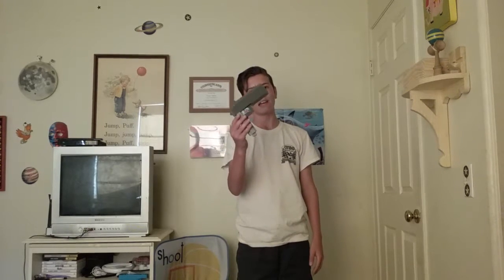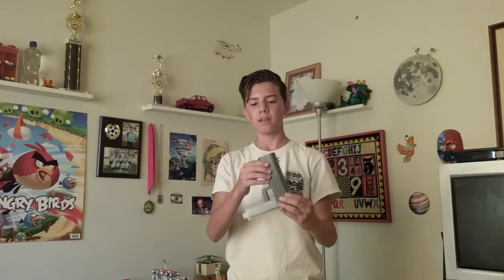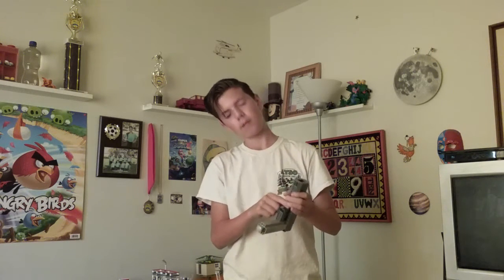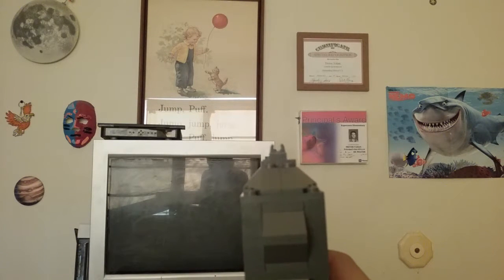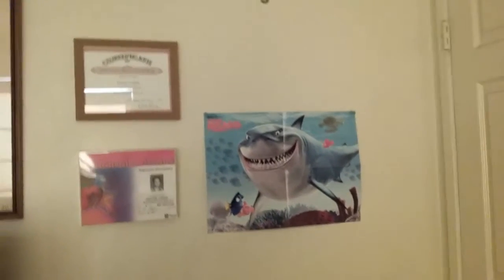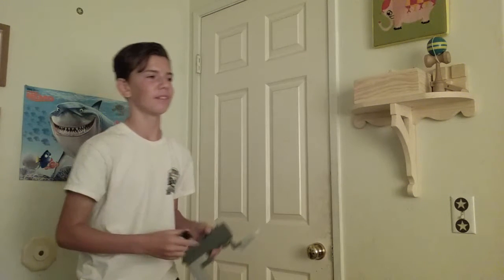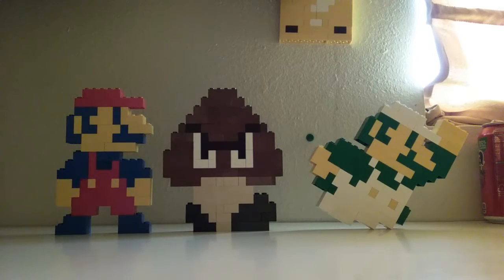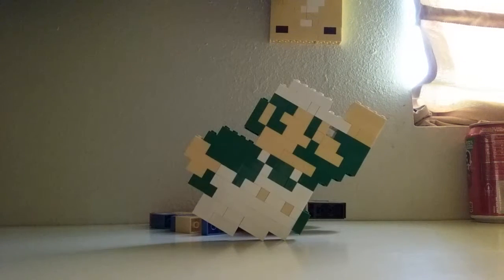Lego Gun (Lego TK 27)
Hey guys just wanted to say this was a completely original idea I found out just by fiddling with legos, but spread the video and help grow the channel.